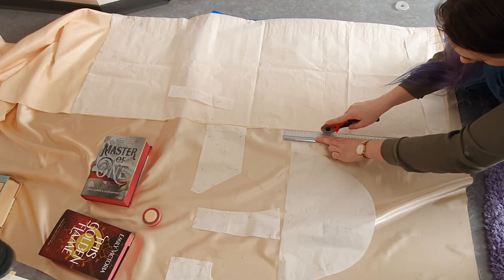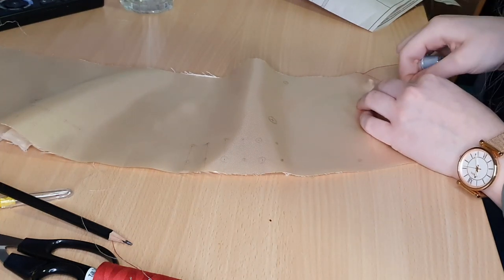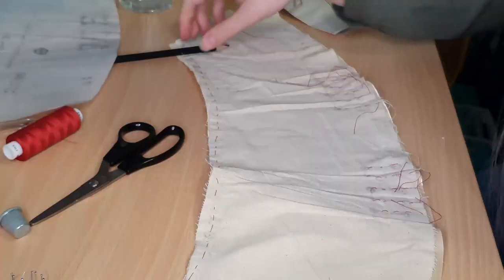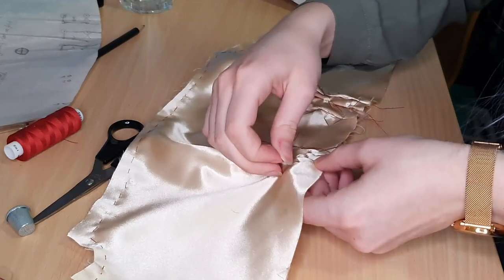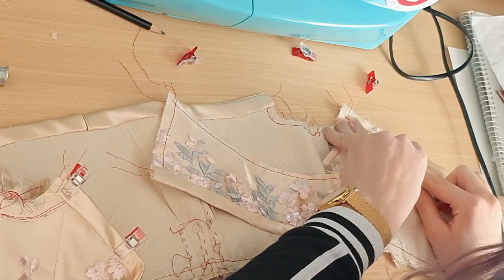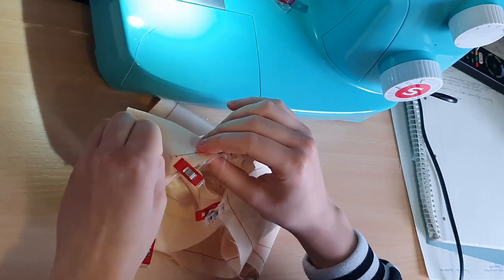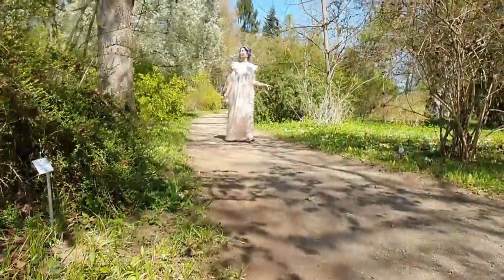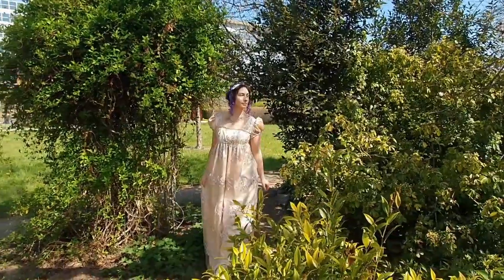Making my own Bridgerton Inspired Regency Dress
This video is about how I made my regency dress. I got carried away by the hype when Bridgerton was released on Netflix. So now I have a beautiful princess-like dress with puffy sleeves and an empire waist, both of which I don't like ^^'.

Anyway, I used the Butterick B6074 pattern (Pattern B) you can find here:

You can also use Burda 2493 as an alternative:

The patterns will also tell you how much fabric you will need. I used an embroidered tulle I found on Etsy as my overlay fabric, some satin in ivory as the lining and cotton fabric as my underline layer. With the last one I also made my fabric. To save time and money I just used the already cut fabric of my mock-up for the real dress.

Love, Anika